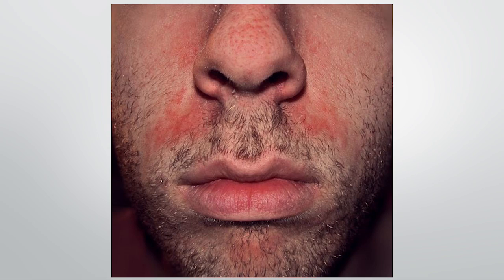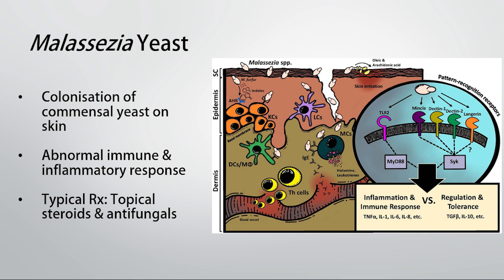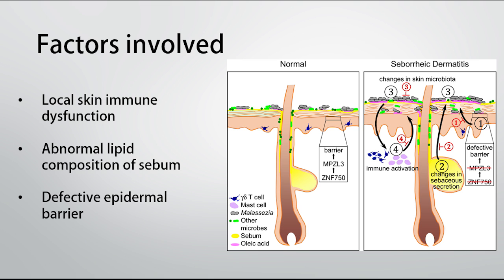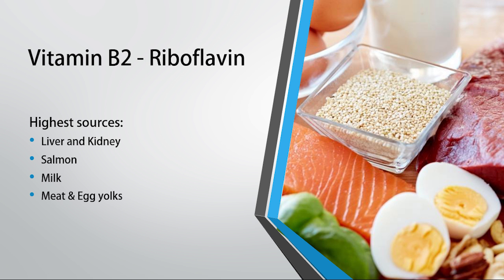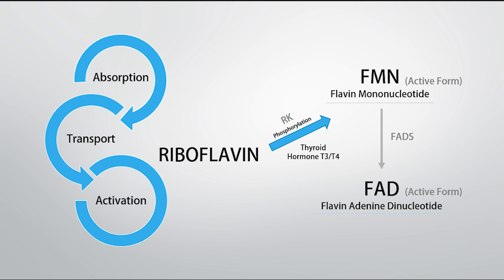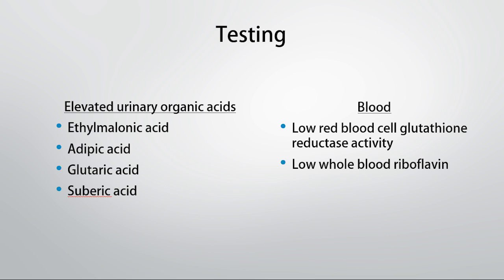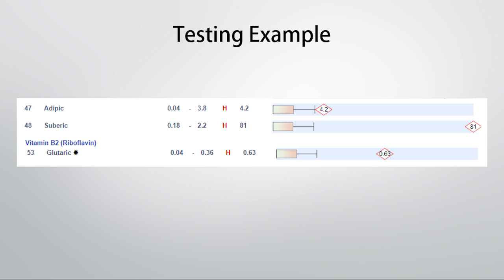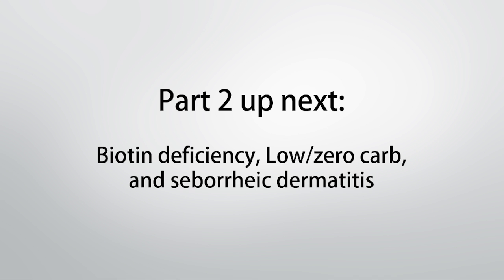Keto/Carnivore Dandruff, Dry Skin & Seborrheic Dermatitis Part 1: Riboflavin Deficiency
In this video, I discuss one of the potential underlying deficiencies (vitamin B2) which can cause dandruff, dry skin and seborrheic dermatitis (scaly, flaky rash on the face).

I also explore why a ketogenic or carnivorous dietary approach may increase the dietary requirement for this nutrient, and how you can get more of it.